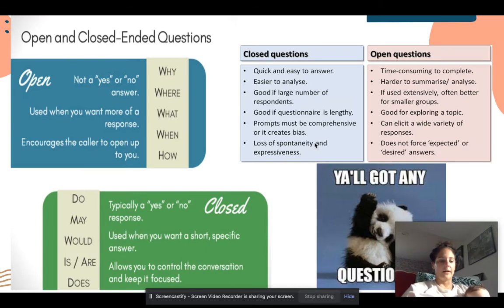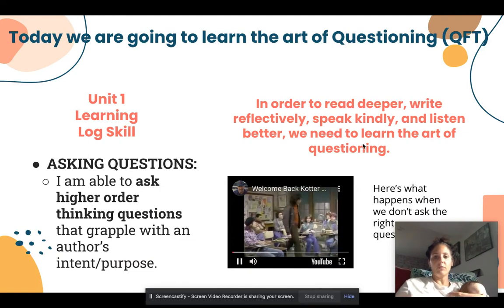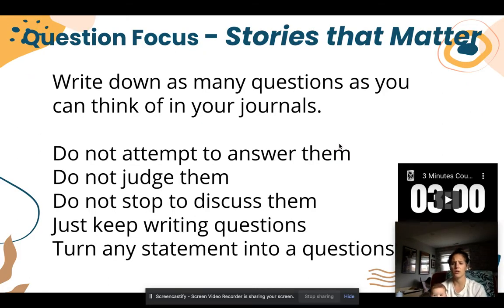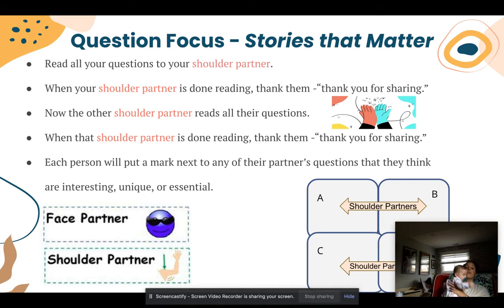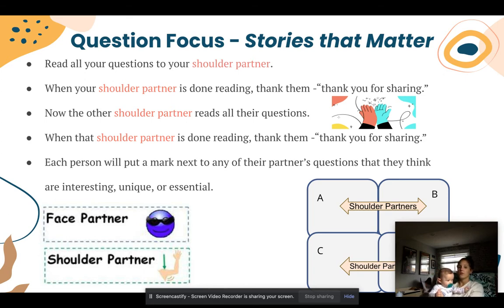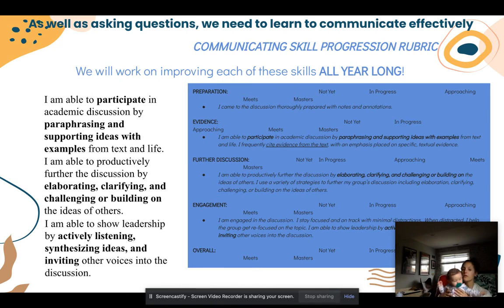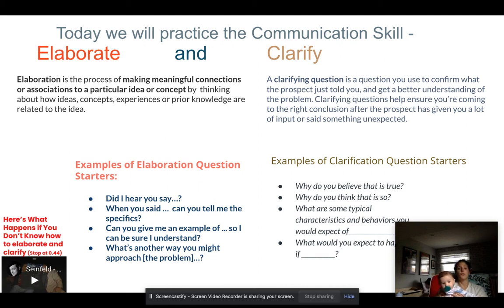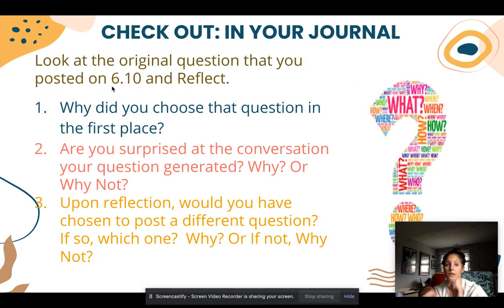E2H Sep 22, 2021